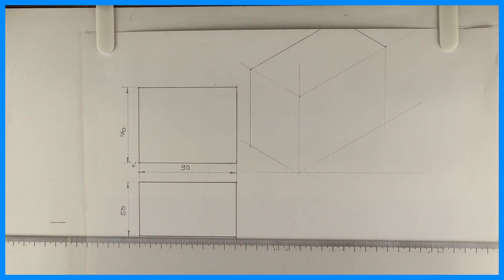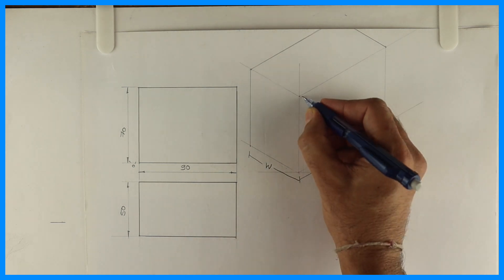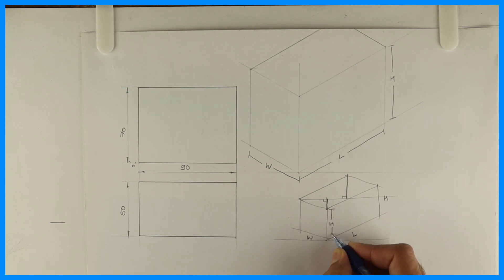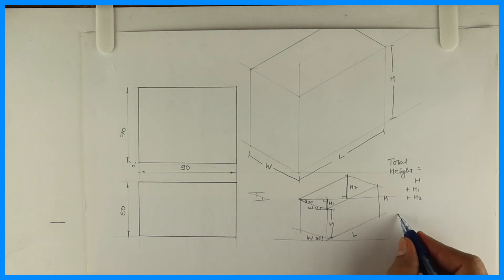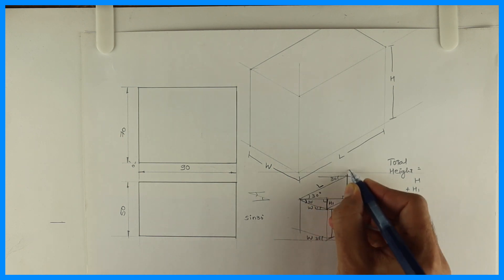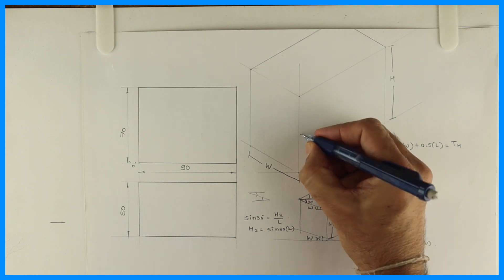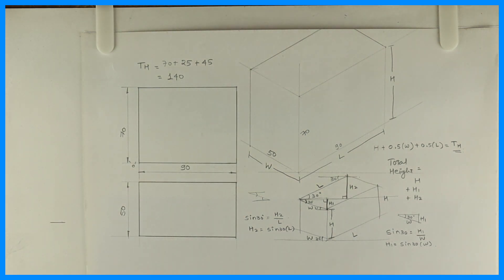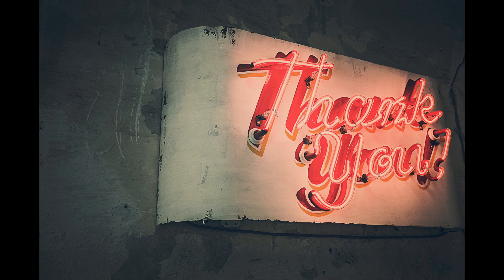How to find Height in Isometric box | Isometric view | Engineering drawing